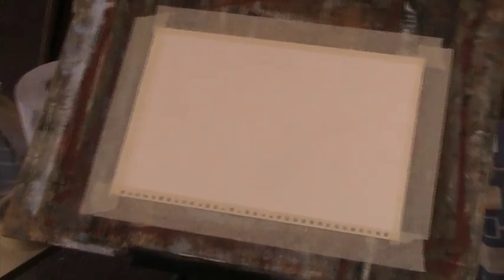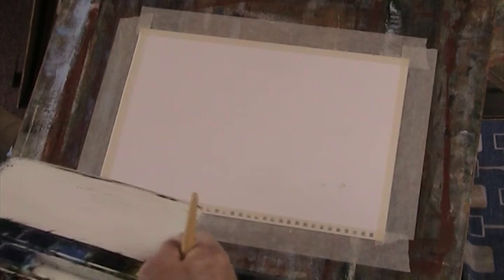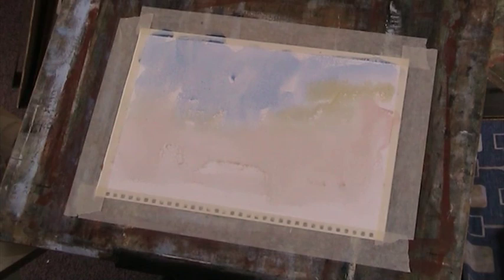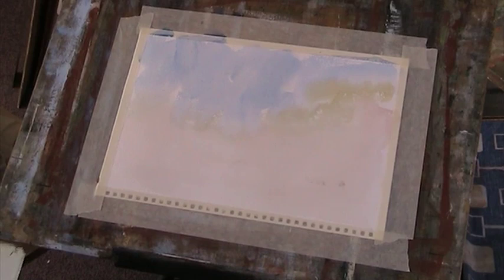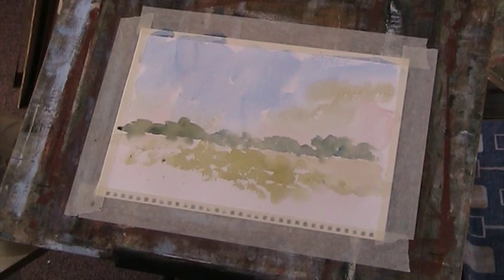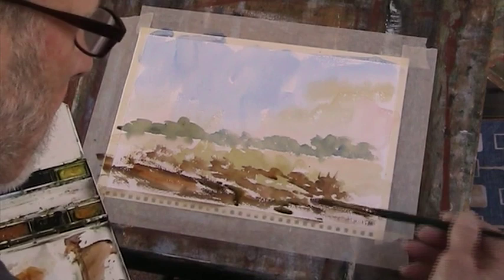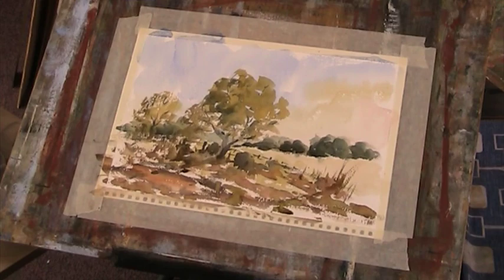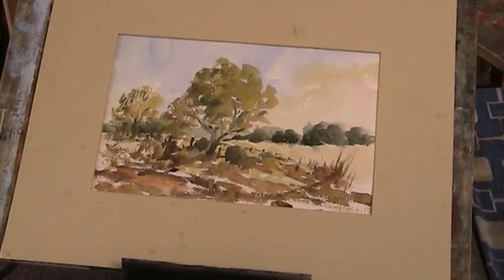Simple tree sketch in watercolour.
I used my old Daler Rowney paint box for this one with the sqirrel mop and a small round sable. Bit of an experiment as I'm well out of practise with this equipment!